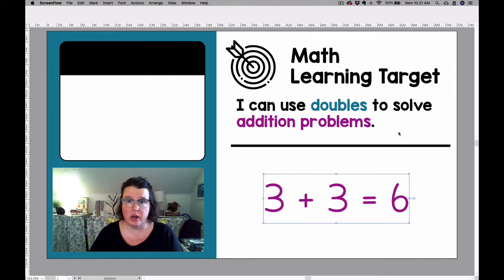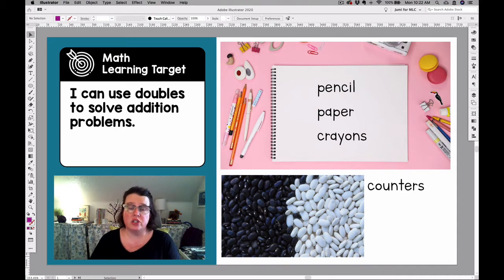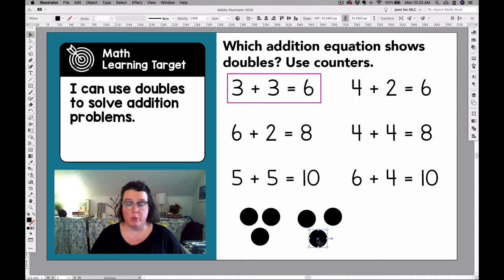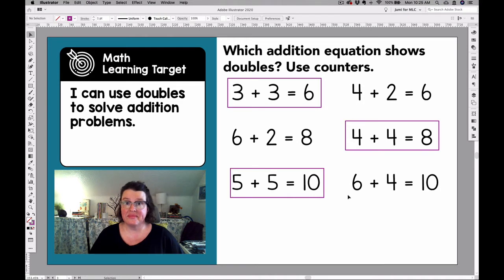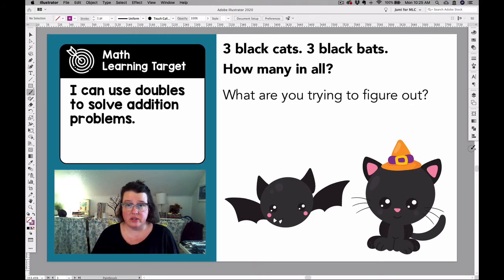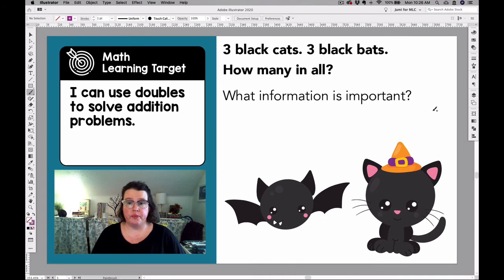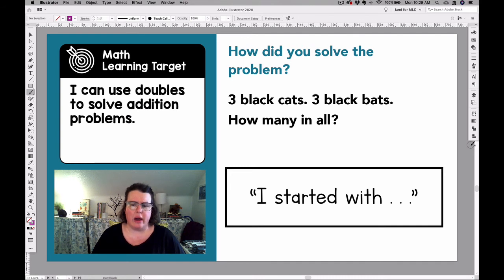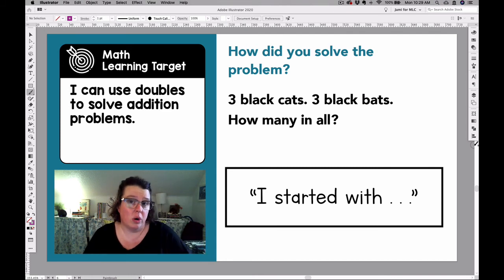Math | Lesson 2.2